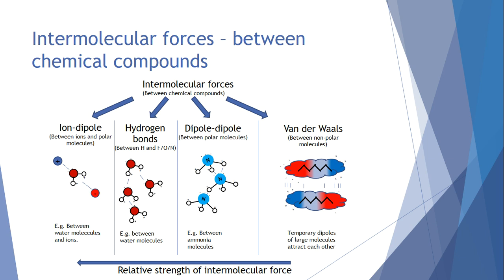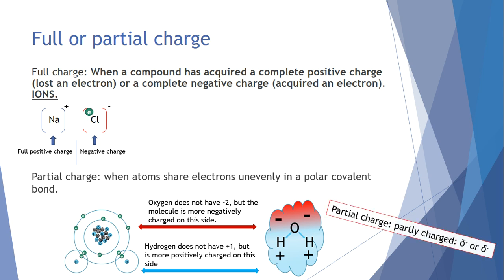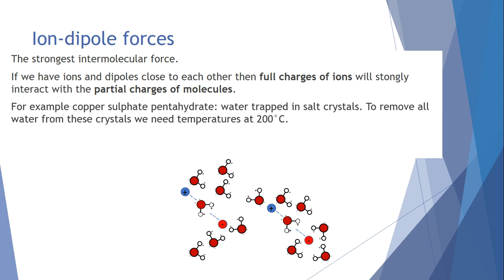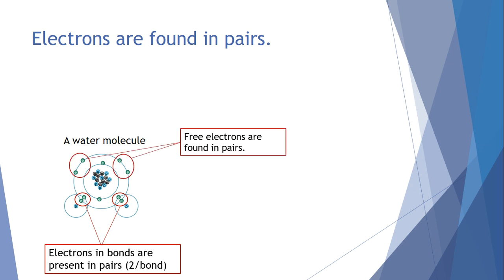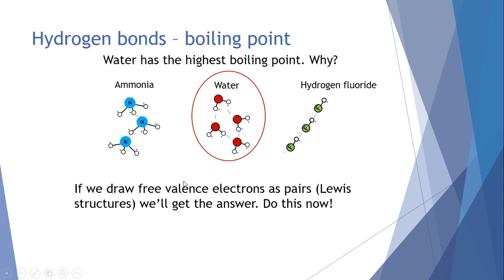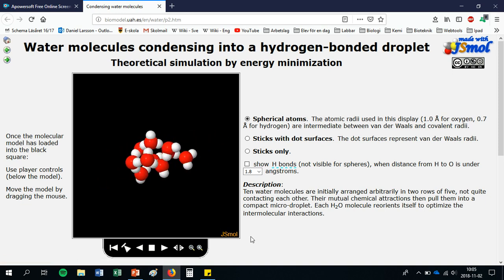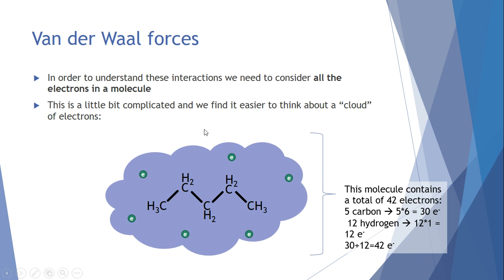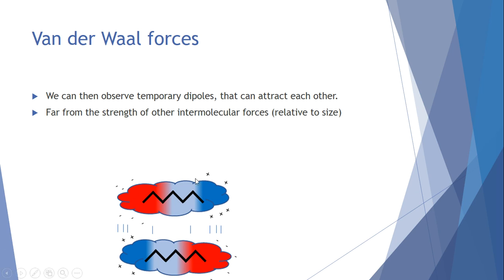Intermolecular forces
An introduction to the intermolecular forces that can be observed between compounds.